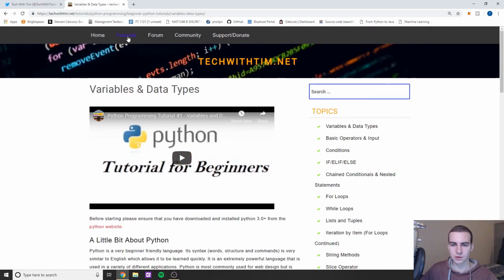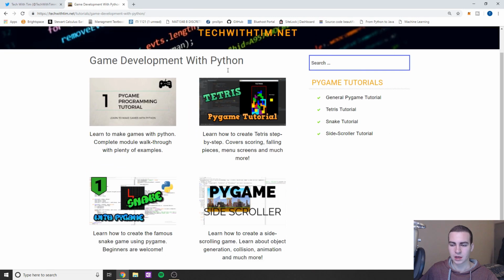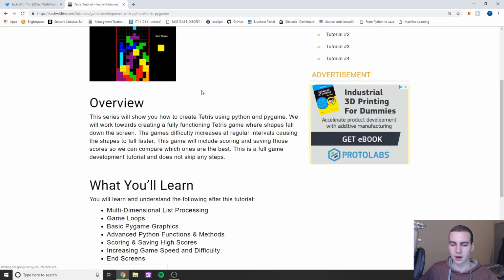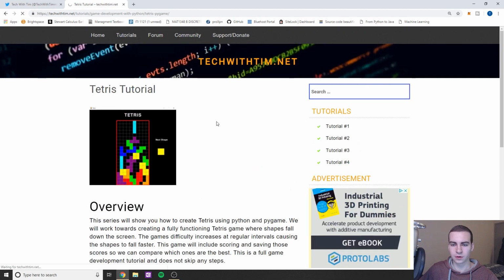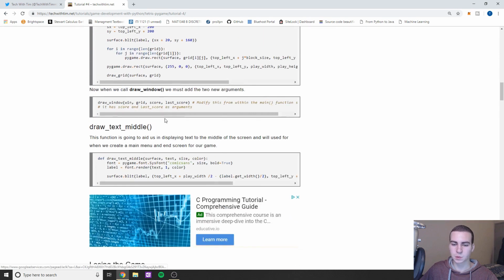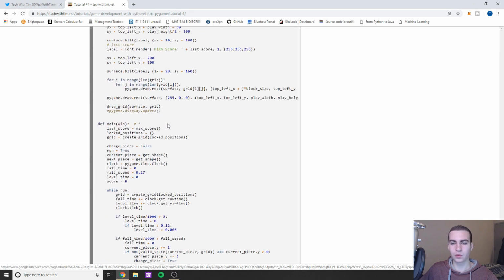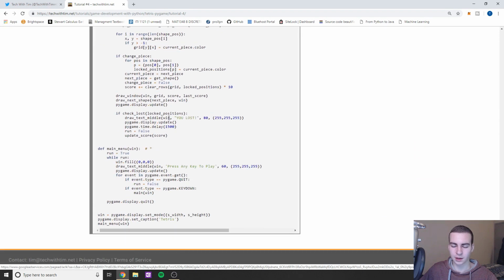techwithtim.net MY NEW WEBSITE!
I'm very excited to announce my new website techwithtim.net . I've been working incredibly hard on this for the past two months and it's finally ready to be released. I have text-based versions of all of my major tutorial series